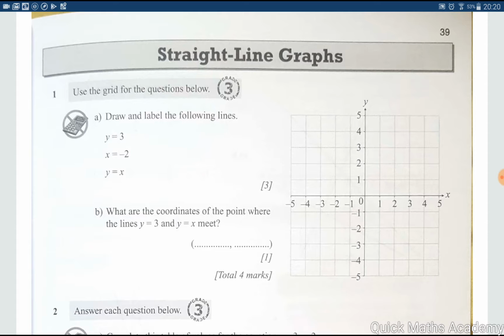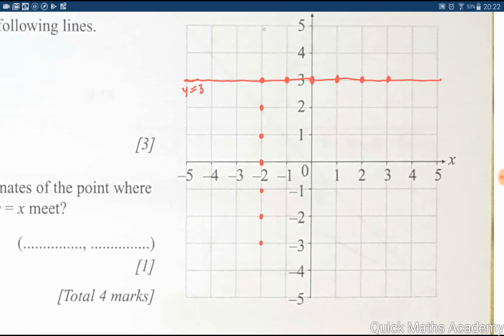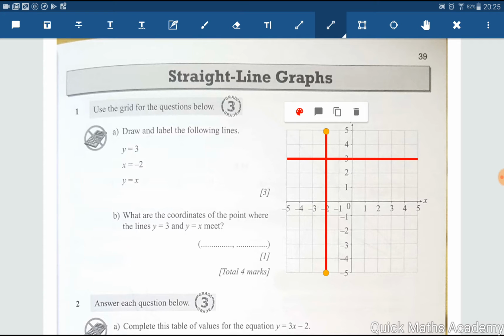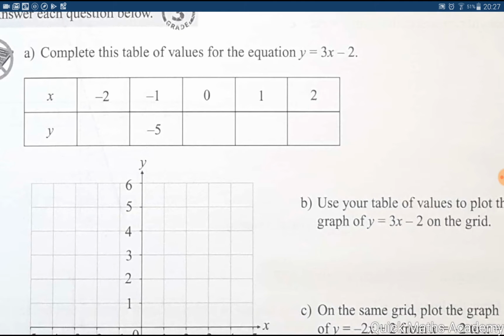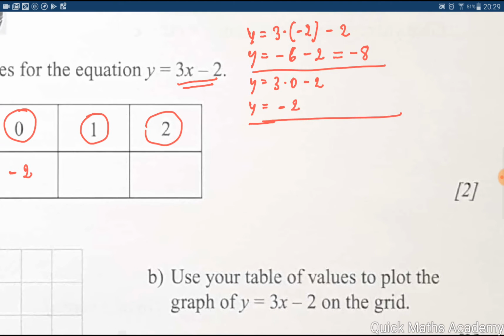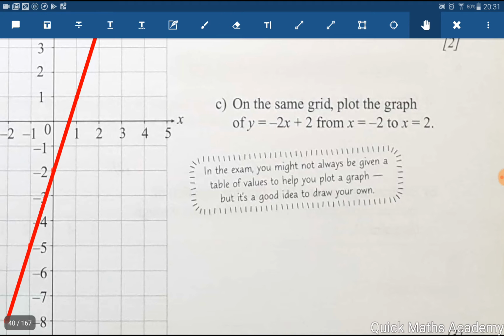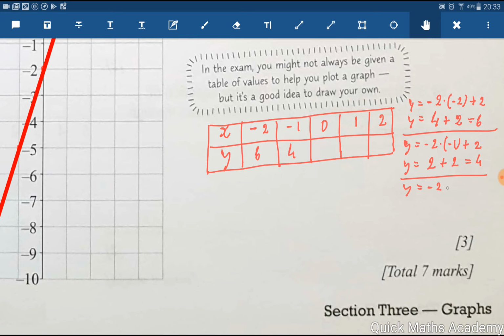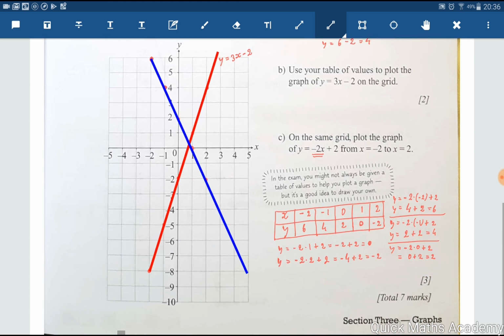Straight Line Graphs - E01 - GCSE Revision - Quick Maths Academy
Straight Line Graphs - GCSE Revision - Quick Maths Academy

Daily uploads